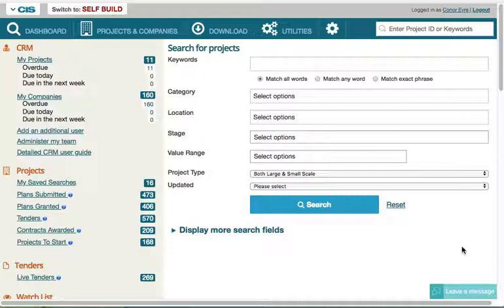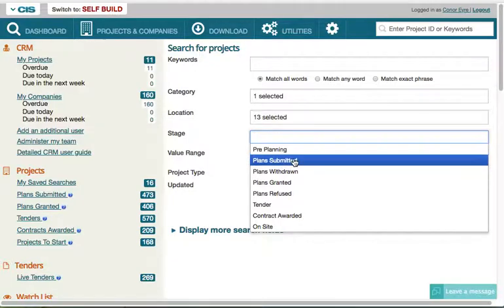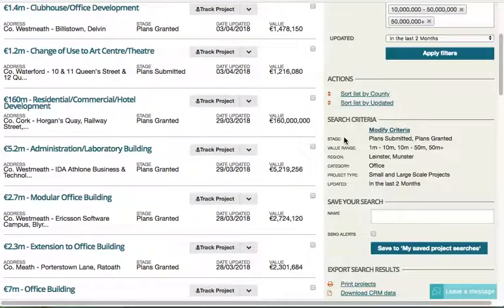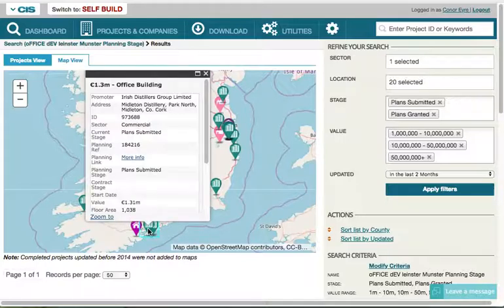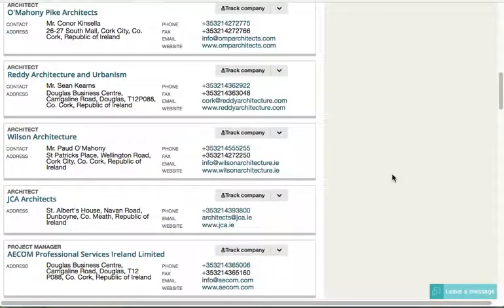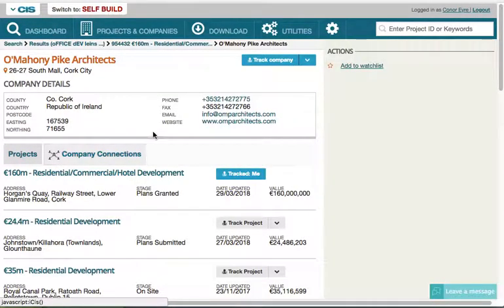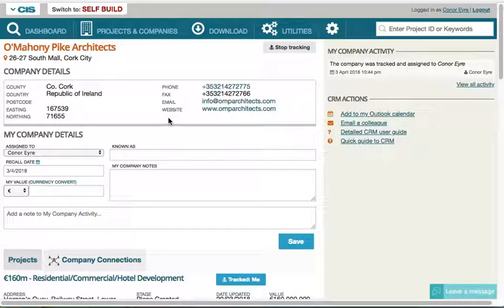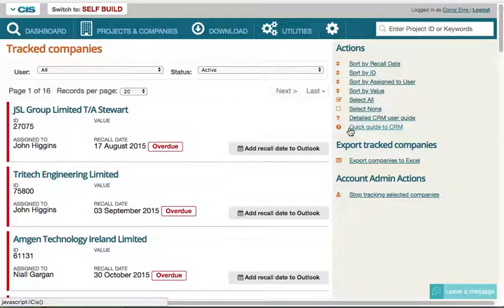CIS Online Demo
Introduction to the CIS Online Premium Service